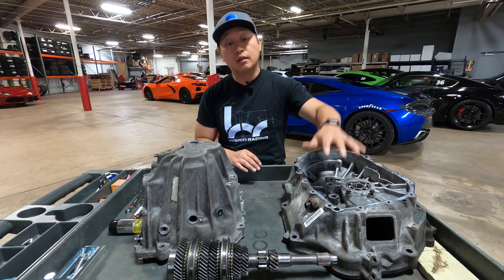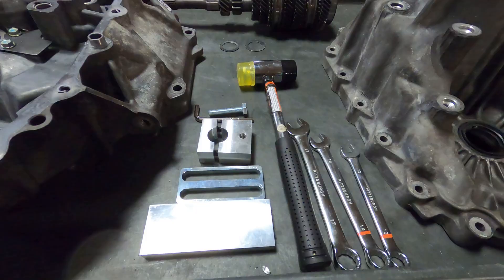How To Check Honda Manual Transmission Mainshaft Thrust Clearance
DM on Instagram if you're interested in purchasing a BVS Mainshaft Thrust Clearance Tool Kit!

EDIT: SOLD OUT!!!

Brian @bv.speed

bvspeed HOODIES now available!!!

If you're new here, get up to date on my B-series VTEC Honda Civic EG track car build with these time lapse videos: